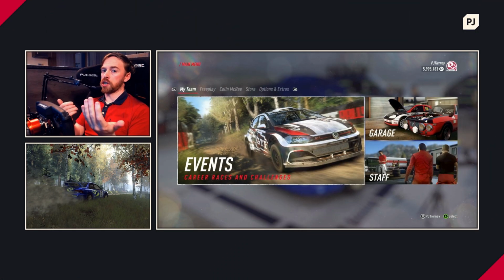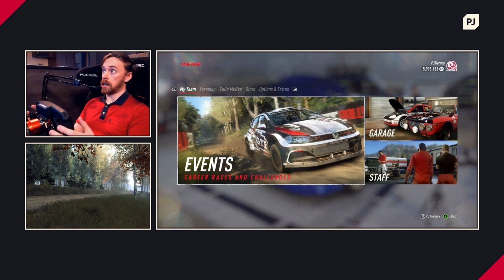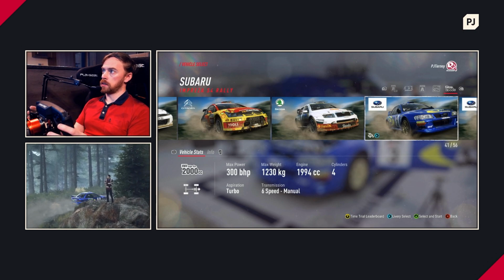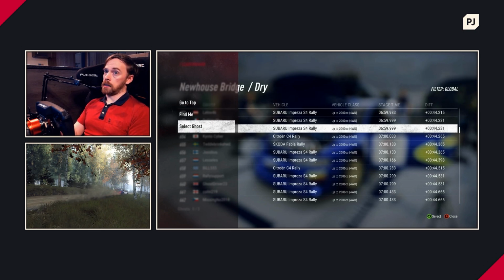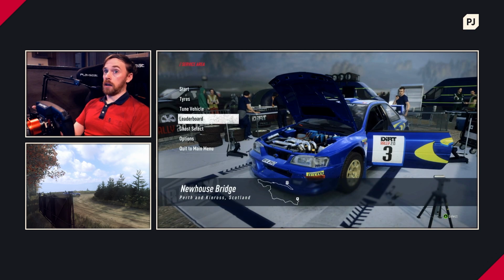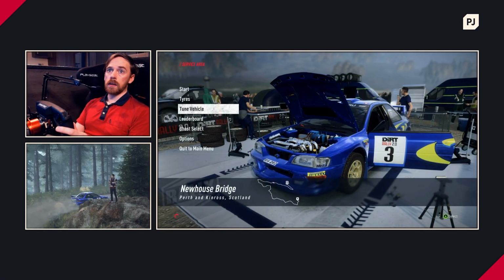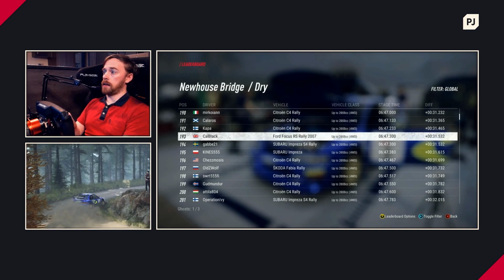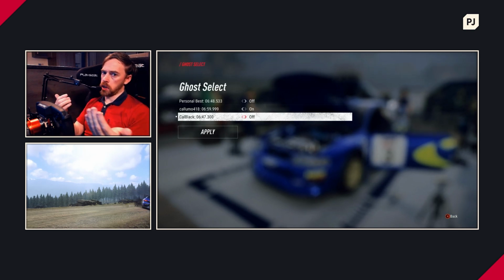DiRT Rally 2.0's "Pedal to the Metal" Achievement - Full Guide + Onboard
DiRT Rally 2.0 poses many challenges, but one of the trickiest of all may be one you have yet to discover...

In this DiRT Rally 2.0 guide we'll look at the "Pedal to the Metal" challenge, a secret Achievement on Steam and Xbox*. In this challenge you need to set a time of 7 minutes or faster on Newhouse Bridge, in the SUBARU Impreza S4 Rally. This challenge requires the Colin McRae: FLAT OUT Pack DLC.

This video shows you the best place to beat the challenge, provides some tips to give you a head start, and finishes with a full onboard run that you can use as reference. Hope it helps.

00:00 - Premise
00:12 - Introduction
00:46 - Challenge outline
01:46 - Choosing a suitable reference
02:25 - Tuning tips
03:31 - How to get faster
04:35 - Full onboard run with notes
11:30 - Final Results

* This Trophy is not a secret on PlayStation 4, but still rather challenging so the guide may prove useful.

Any views, comments or opinions expressed by me in this video are entirely my own, and not an official communication by Codemasters, Electronic Arts or any of my previous employers.